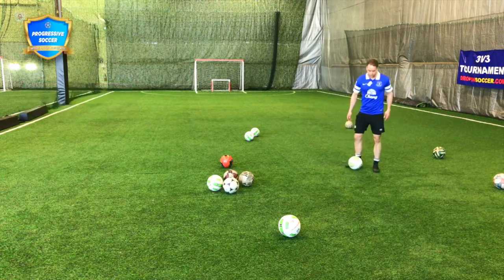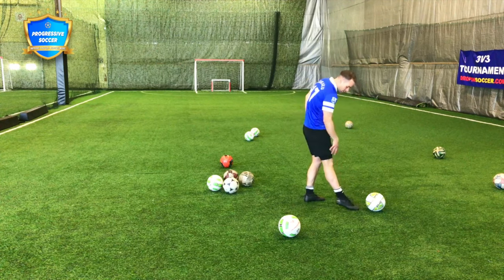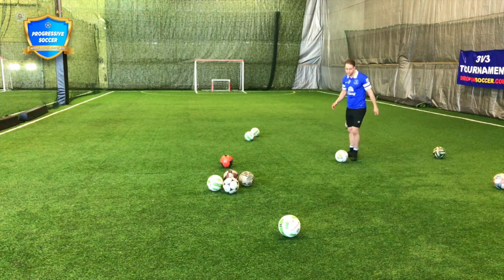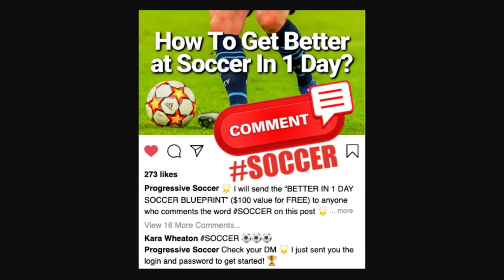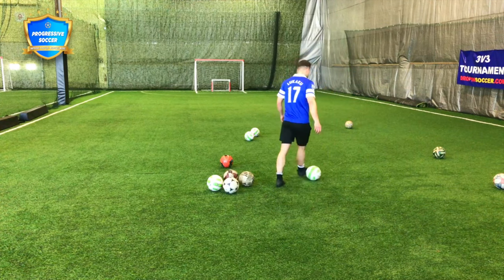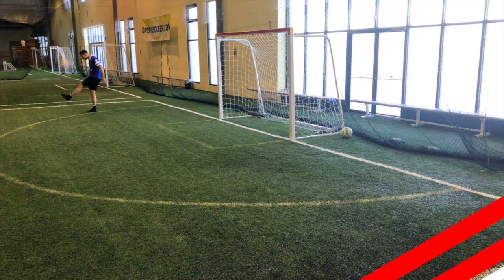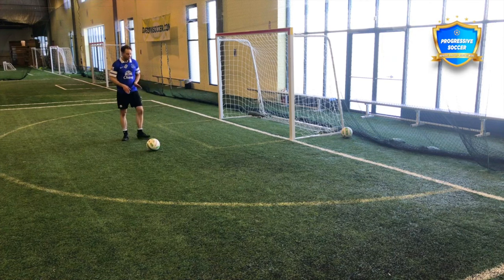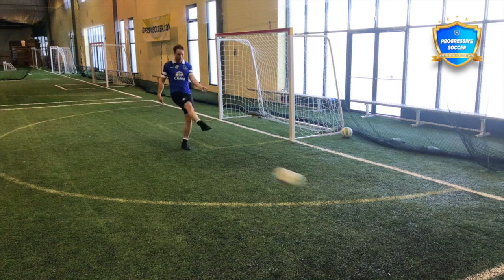7 ESSENTIAL Soccer Drills to Master Shooting & Finishing 🚀⚽️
🏆 Become a better soccer player (click here) 👈 In this video, 7 ESSENTIAL Soccer Drills to Master Shooting & Finishing 🚀⚽️

Are you ready to elevate your game and become a lethal force on the field? In this action-packed video, I'm bringing you 7 ESSENTIAL soccer drills that will take your shooting and finishing skills to the next level! 💥

Imagine this: You're on the field, the ball comes your way, and you have the opportunity to take the shot. But instead of confidently smashing it into the back of the net, you hesitate, your technique falters, and the ball sails wide.

Frustrating, right? But fear not, because with the techniques and strategies I'm about to share, you'll transform into a precision striker, consistently finding the back of the net with power and accuracy! ⚽️🎯

No more missed opportunities, no more frustration. Picture yourself confidently stepping up to the ball, knowing exactly how to strike it with precision and power. With each drill, you'll feel your confidence soar as you see tangible improvements in your shooting and finishing abilities. 🌟

Now is the time to take action and commit to your improvement. Don't let excuses or procrastination hold you back from reaching your full potential on the field.

Remember, every minute you spend practicing these drills brings you one step closer to becoming the player you've always dreamed of being. ⏰💪

In this video, I'll cover everything you need to know to master shooting and finishing:

🔹 Soccer drills shooting: Discover drills specifically designed to sharpen your shooting technique and increase your accuracy.

🔹 Youth soccer drills shooting: Perfect for players of all ages, these drills are tailored to help young athletes develop their shooting skills.

🔹 Soccer drills: From solo drills to partner exercises, I've got you covered with a variety of drills to keep your training sessions exciting and effective.

🔹 Soccer shooting and finishing drills: Learn how to put the finishing touch on your attacks with drills that focus on scoring goals in game-like situations.

Are you ready to take your game to new heights? Hit play and let's get to work! Your journey to soccer success starts now. 💥⚽️

- Coach Dylan

7 ESSENTIAL Soccer Drills to Master Shooting & Finishing 🚀⚽️